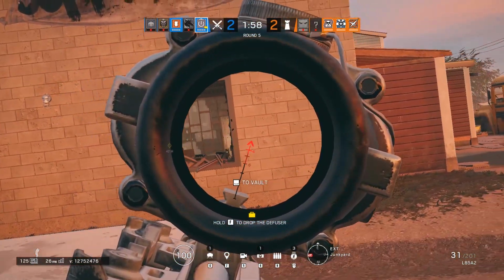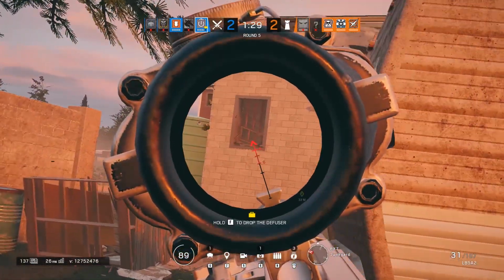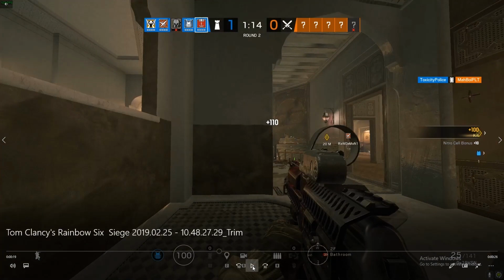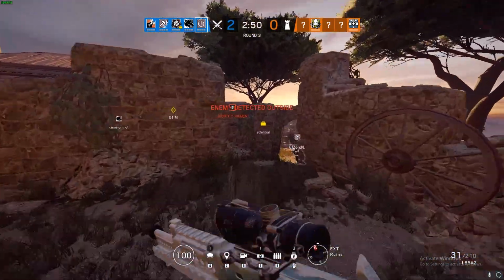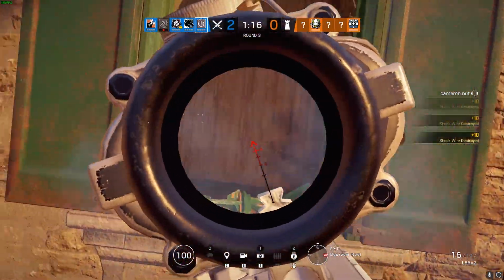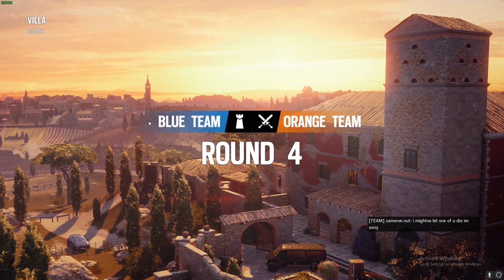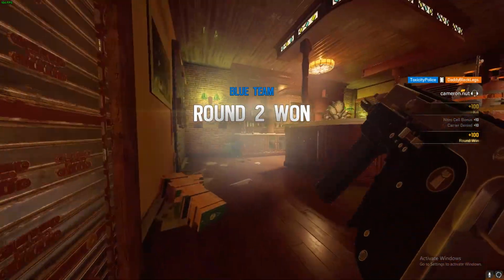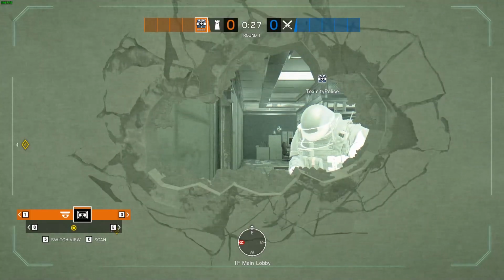Improve your Game Sense & Map Knowledge | Rainbow Six Siege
Let's talk about how to improve your game sense and map knowledge!

Edit: Discord has been made! Come chat with me and others about Siege and ask questions!